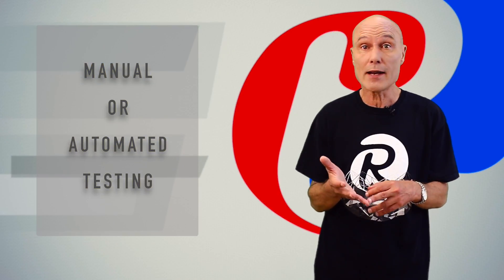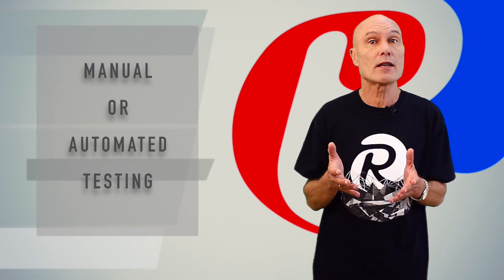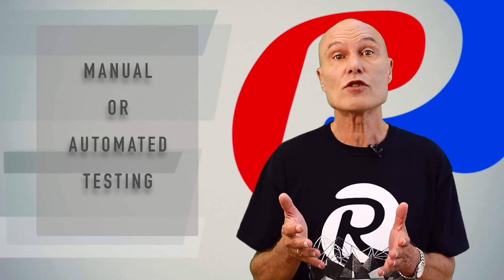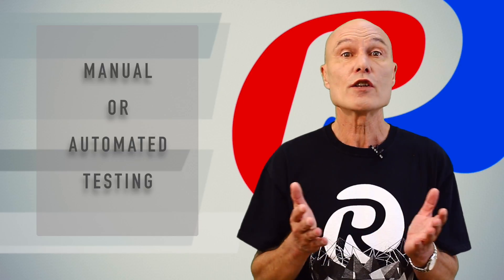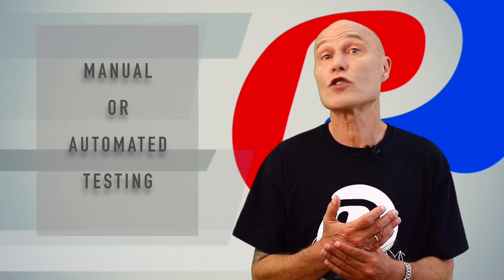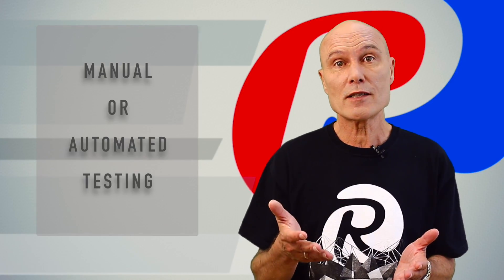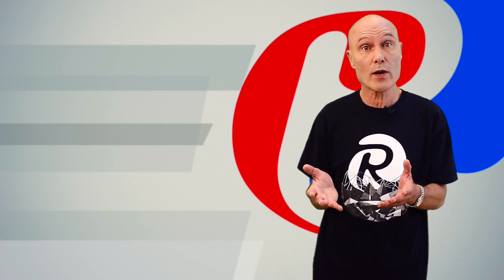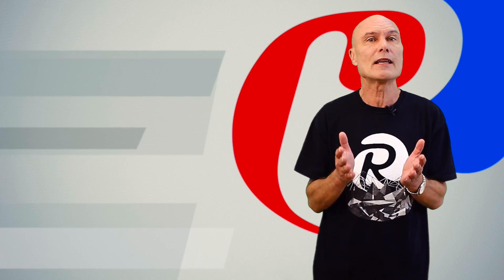Testing and Quality Assurance: All You Need to Know -- All About Apps by Cleveroad Inc.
High-quality software isn’t built at once and that’s all right. Nobody’s perfect and imperfections can be found even in the top-flight apps. It’s in our power to remove them before they create a negative impression on the quality of your brand.

Mobile apps and websites development process doesn’t do without proper quality assurance. We are going to help you delve into software testing process and core principles of quality assurance. Today’s edition of all about apps enlights what types of testing exist and when they should be applied, what’s the difference between manual or automated testing, what role each plays in software development process.

So, lean back and watch the video and read the full article for more details! And, of course, we’ll be happy to hear your comments and questions.